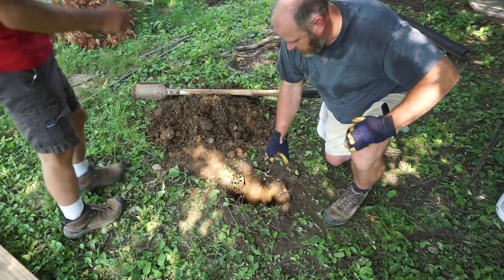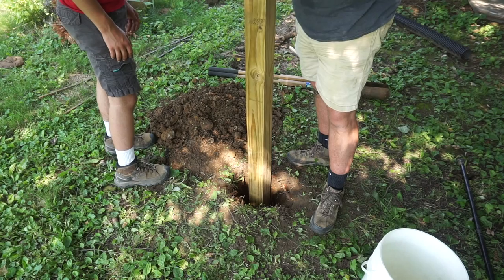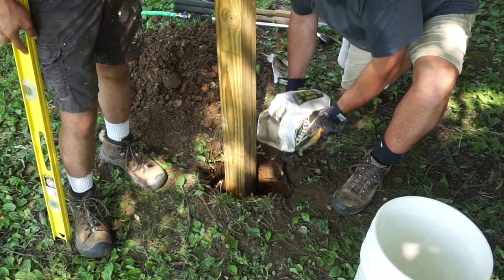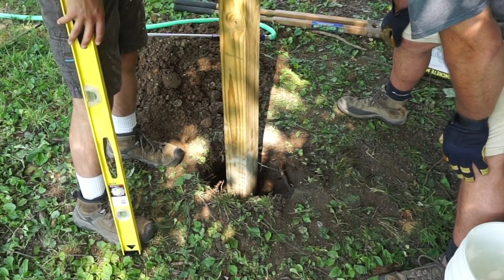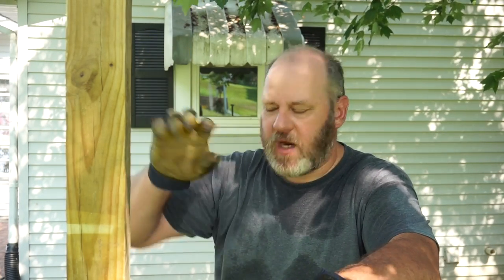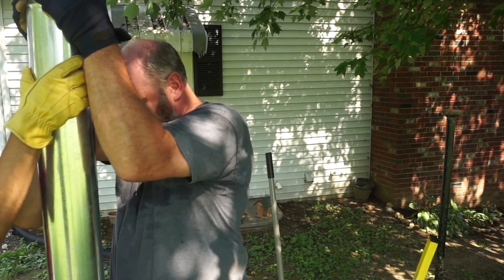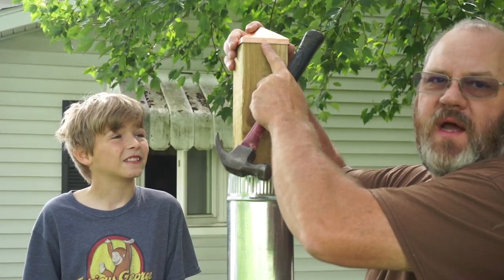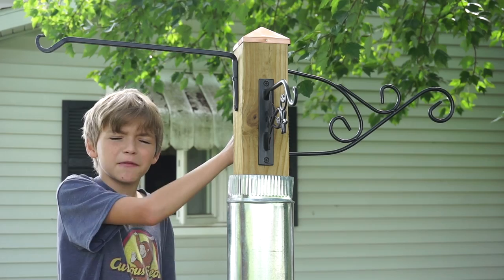Step by Step Build SQUIRREL-PROOF BIRD FEEDER | 🌻Enjoy Nature | Dad & Sons Project | Good Steward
👚BLESS YOUR HEART T-SHIRTS, available until 09/15/21

Do you want to DO better? BE better? Interested in being a GOOD STEWARD of what you've been given? This may include using our money, food, home, health to the best advantage. This month's series, "The Good Steward," focuses on better care of our resources. Follow along as I share how and why I am choosing to be an intentional steward.

🌻STEWARDSHIP RESOURCES🌻
You can trust Mrs. Katie and Mr. Patient to only share products we believe in. Supporting these companies helps us out but at no additional cost to you. So, thank-you!!

☑️Health (whole body and soul)

...Mrs. Katie's favorite hair clips are substantial
...Mrs. Katie’s collagen that she uses daily! You spend $30 then receive $10 credit

☑️Financial

...$20 off OUTSCHOOL (online) class with this link (LMH and Mrs. Katie highly recommend the Anne of Green Gables classes with Mrs. B.)

☑️Home

...Learn New Skills in Homekeeping School, Module ONE, "Meal Preparedness" digital downloads and video presentation

☑️Project Management🎥For Creators

🤩Grateful to...
Karen H.
Terry and Tonya T.
Matt and Stephanie B.
Jeff and Tera E.
Joel and Deb L.
Tracy P.
Rachel D.
Joyce N.
The Rogers Family
Gran
Jennifer L.
Amy P., TX
Carolyn B.
Thomas and Wendy K.
Sherry G.
Crump Family Homestead
Amy P., OH
Glenda B.
Sara D.
Mary C.
Kate W.
Dounia C.
Barbara C.
Salinn R.
Ellie Kate
Bea V.
TJ Stine
Lisa B.
Tahana B.
Candace L.
Debby B.
the WISH Team
Denise
Jeannie H.
Kedesh Farm Homestead
Smoky Mt. Homestead
Bette D.
Julie B.
Karen O.
Weaver Family
Daddy Kirbs Farm
Christina, Our Wood Home
Jerri M.
Betty P.
Ellen F.
1919 Farm Homestead
Amy B.

🤩And our Channel Members, the Grateful Living Folks...
Joyce N.
Amy B.
Amy P.

Old-fashioned Mail:
Heritage Ways
POB 355
Loudonville, OH
44842